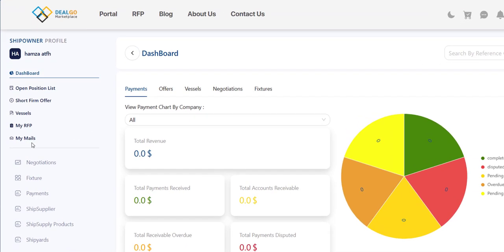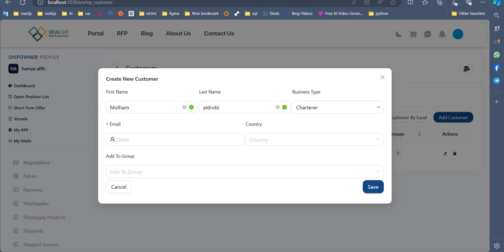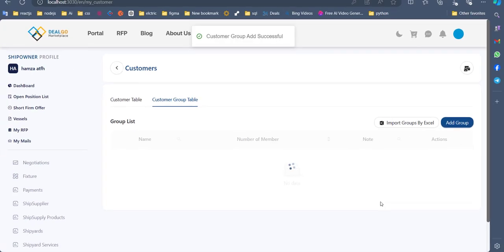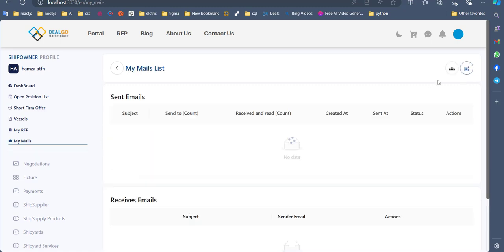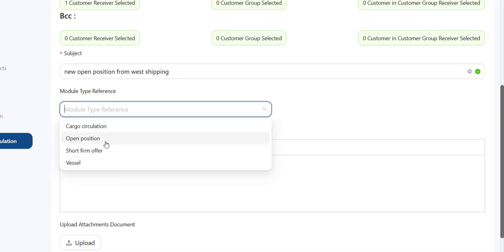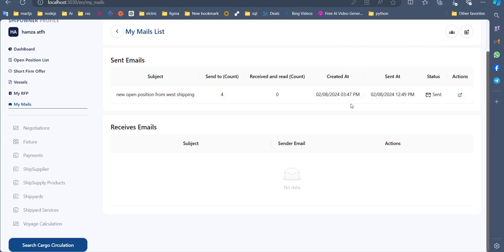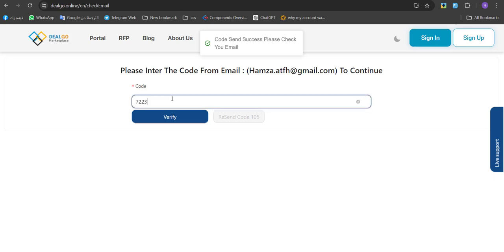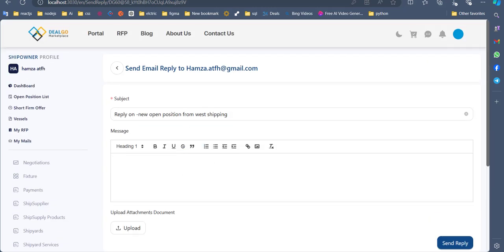Comprehensive Guide to Handling the Email System in DealGo System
In this video, we present a detailed guide on how to manage the email system in the DealGo System program. You'll learn how to navigate the "My Mails" menu, add new emails, create and manage customer groups, and send emails effectively. We also cover how to reply to received emails and manage replies within the system. This tutorial is designed to help you make the most out of DealGo System's email functionalities, ensuring smooth and efficient communication with your customers.